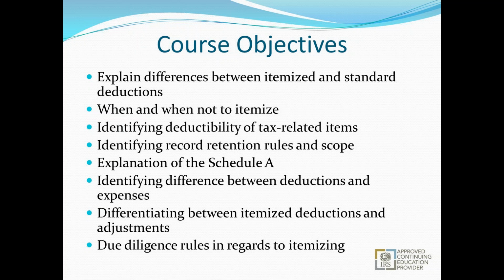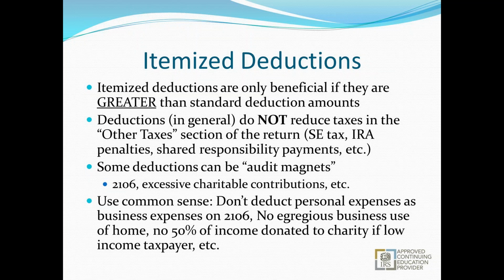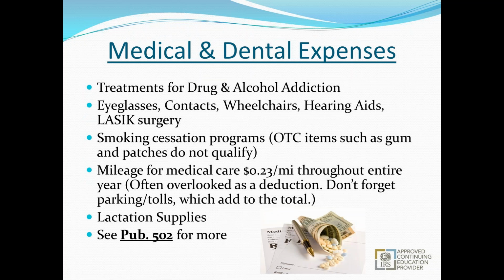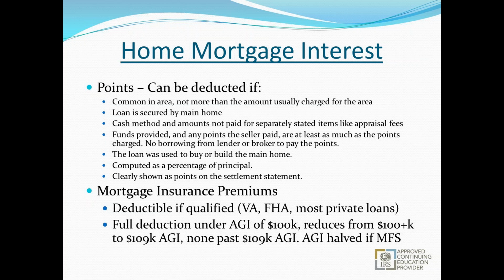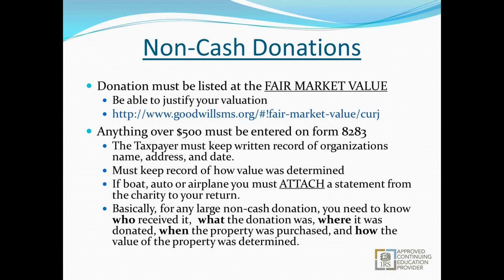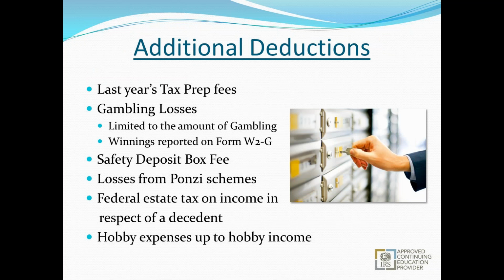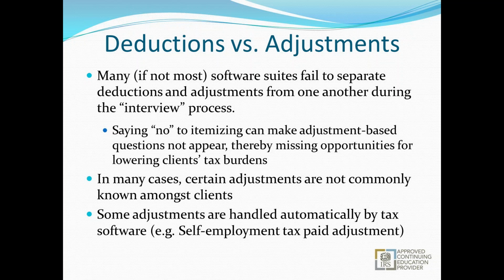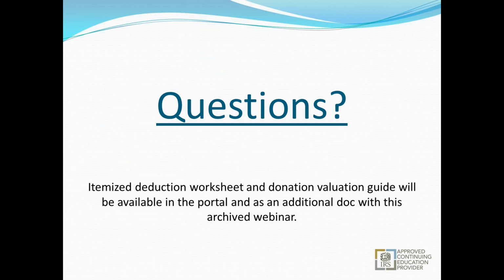Itemized Deductions vs Standard Deductions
Itemized Deductions vs. Standard Deductions - What is the difference? When to itemize? What is the deductible? What records are needed when filed? Specifics to Schedule A's.

We are a full service support provider for independent tax preparation offices. We provide tax preparation training, income tax preparer software, and other resources across the country. We have been helping entrepreneurs start and grow successful tax offices since 2002.